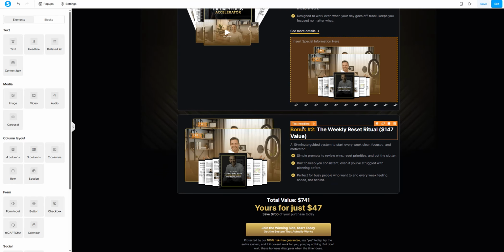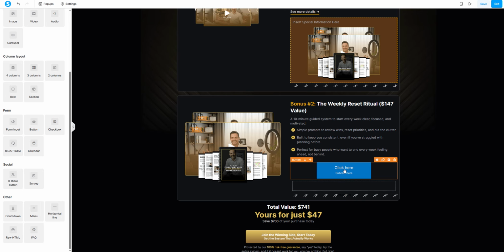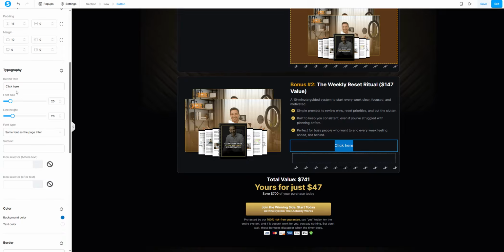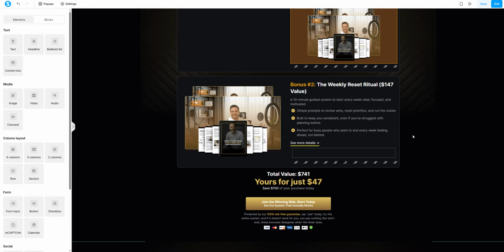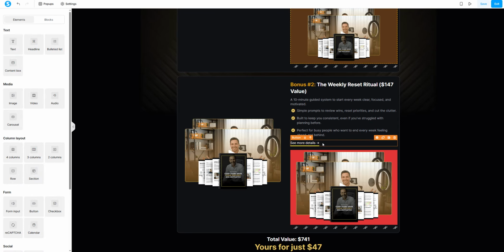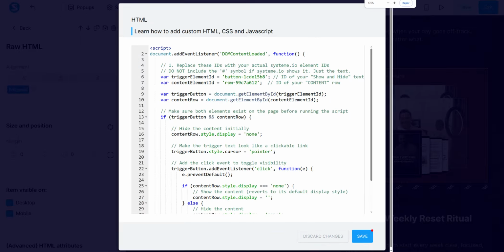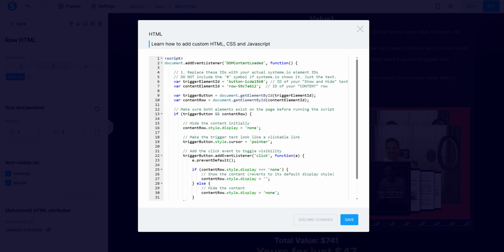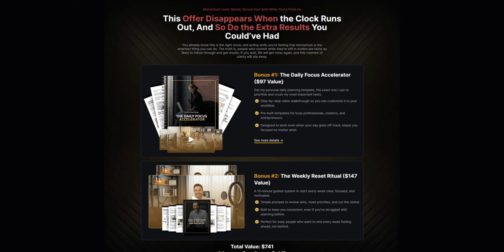Build A See More Details Button In 5 Minutes on Systeme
Struggling to code a clean see more details button? You are losing high-ticket clients to messy, amateur funnel designs.

Nothing screams "beginner" louder than a clunky user interface that breaks structure. You spend hours duct-taping your growth, guessing what works, and wrestling with raw HTML elements, only to end up with a funnel that looks cheap and unpolished. Every time a potential client clicks through a disorganized layout, your authority takes a massive hit. The fear of stagnation is real. If you want to build a premium funnel business that commands respect—and the rates that go with it—you absolutely cannot afford to let simple layout limitations trap you in a frustrating cycle of low-paying gigs.

This complete tutorial is your definitive shortcut out of the amateur zone. In just under five minutes, you will discover the exact step-by-step process to implement a flawless, custom show/hide toggle effect directly within your page builder. No more second-guessing your technical abilities. You will get the precise HTML code snippet, the optimal button configuration, and the advanced alignment tricks required to make your design look incredibly polished. By mastering this simple structural upgrade, you immediately elevate your positioning, transforming your service into the expert solution your dream clients deeply trust. Stop wasting time and start building funnels that convert.

⏱️ Key Moments:
00:00 - Why You Need A See More Details Button
00:16 - Setting Up Your Button And Row Elements
00:44 - Formatting The Custom Raw HTML Block
01:06 - Styling The Toggle For Premium Funnels
02:25 - Injecting The Hidden HTML Code Snippet
03:00 - Linking Button IDs To Your Hidden Content
03:55 - Fixing Image Alignment For A Flawless Look